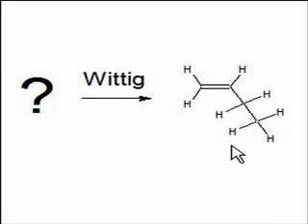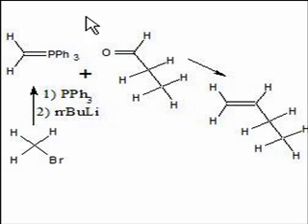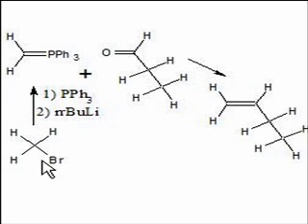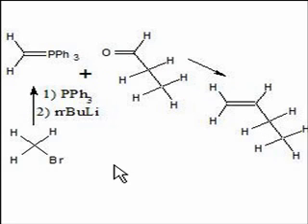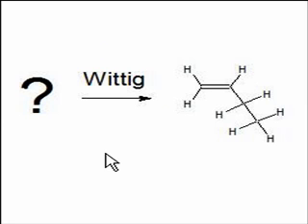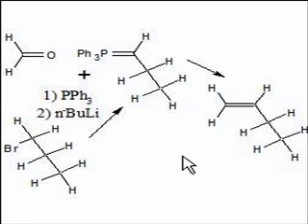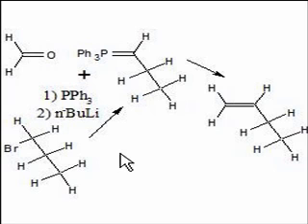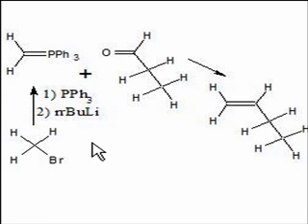Wittig of 1-butene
How to synthesize 1-butene using Wittig reagents.